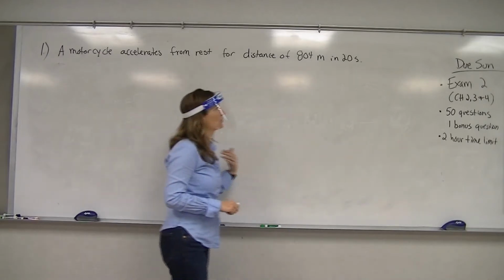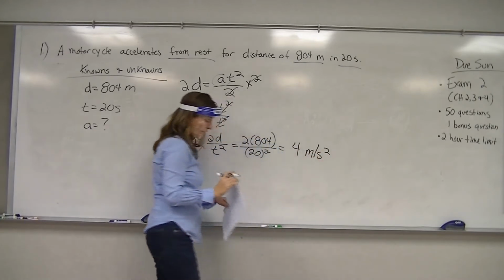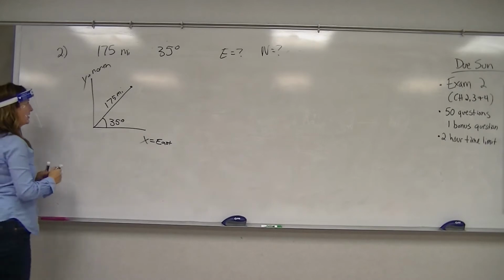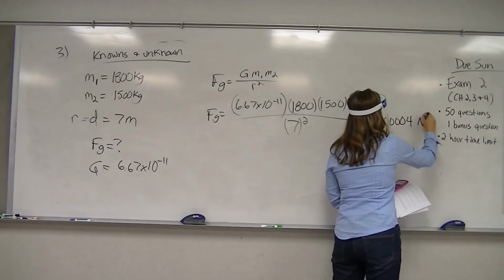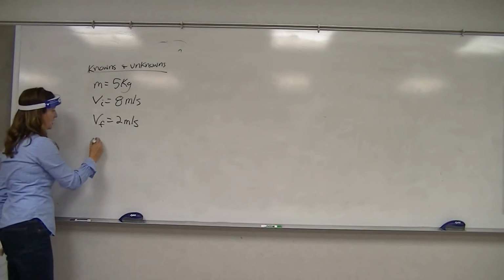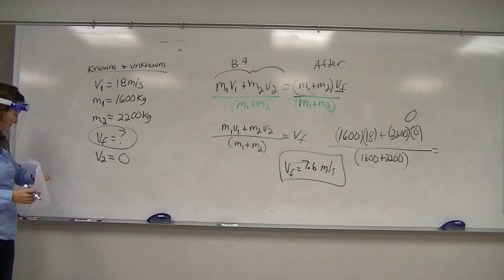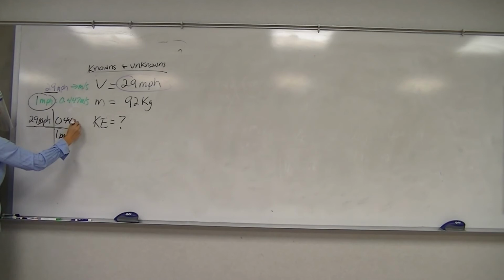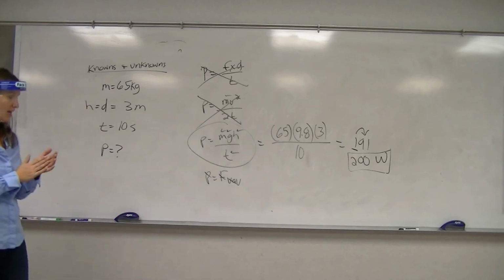10 8 PHYS 1300 review exam 2